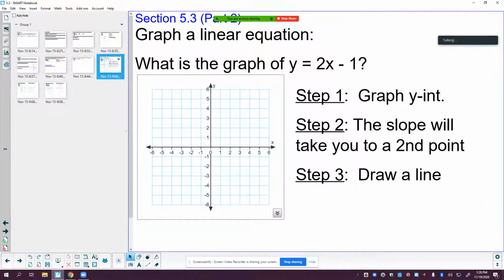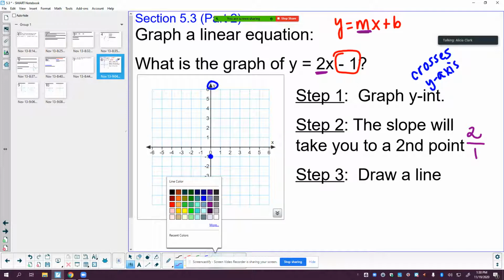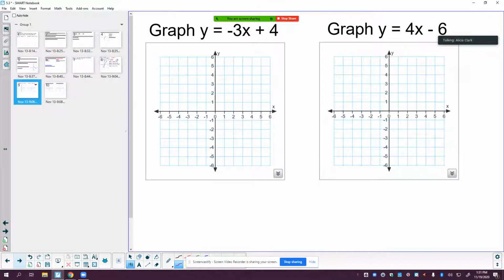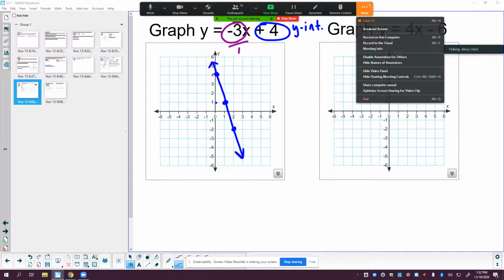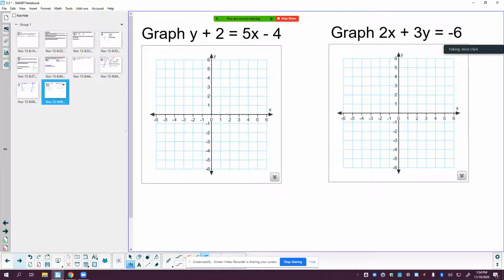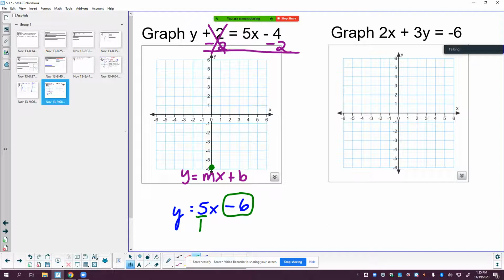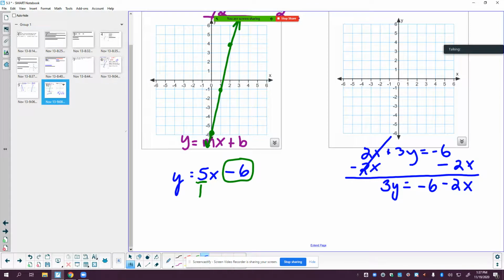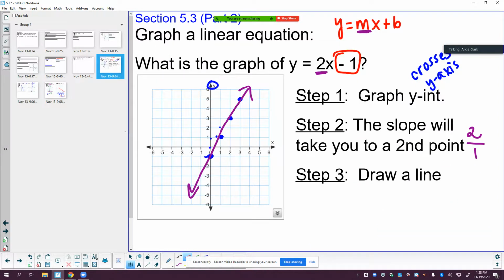5.3 (part 2) Graphing Lines y=mx+b